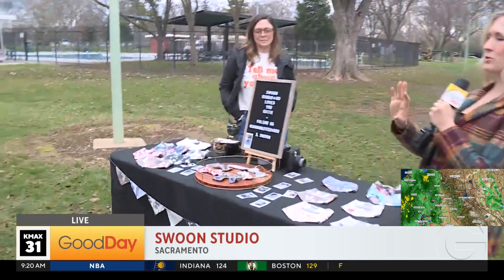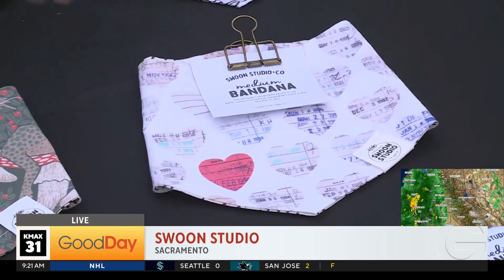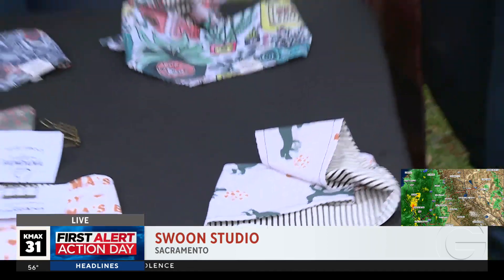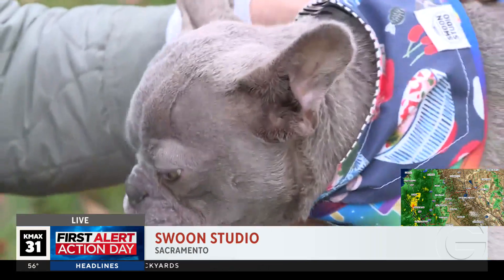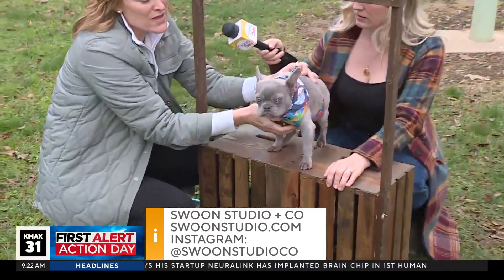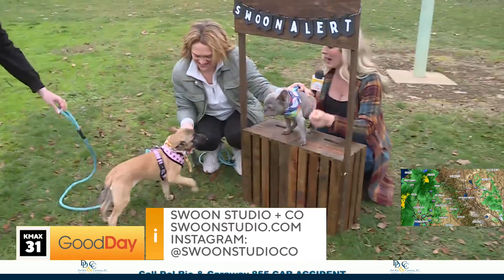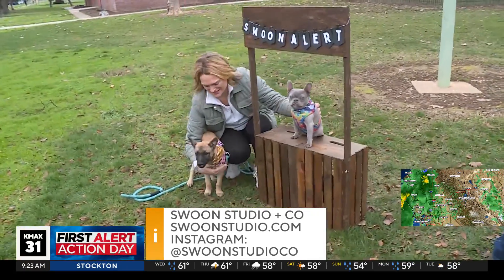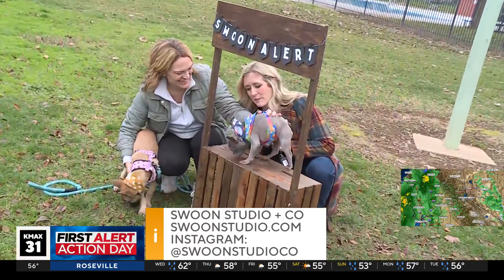Swoon Studio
Molly Riehl is with the owner of Swoon Studio where they make adorable toys for your adorable pets!  Check out Swoon Studio.